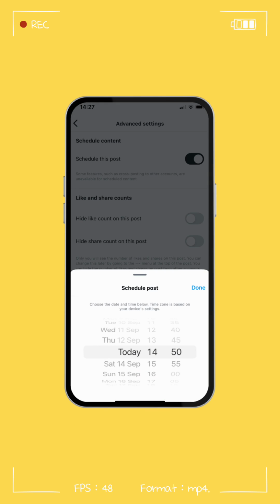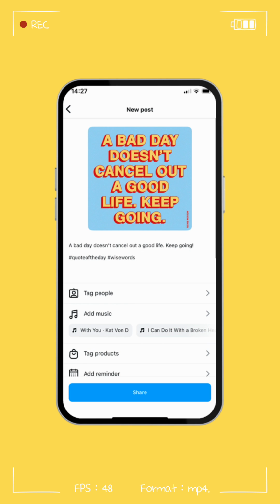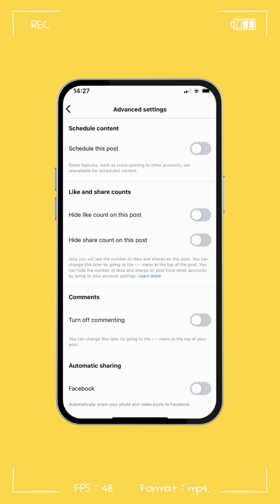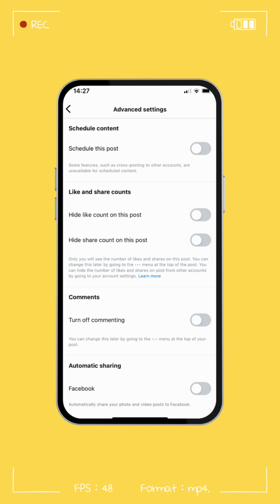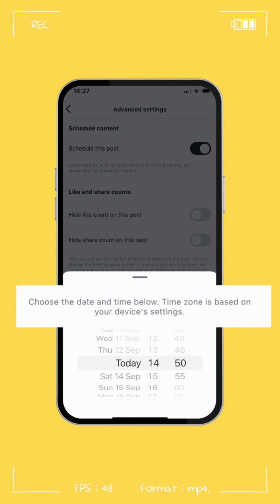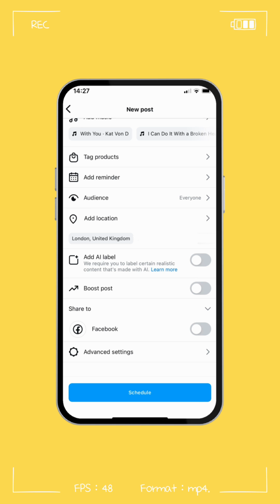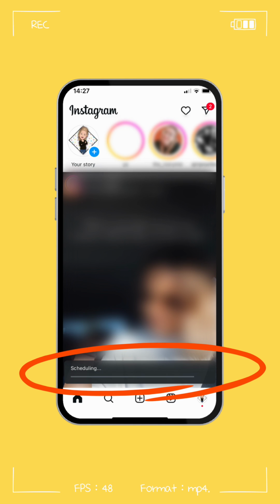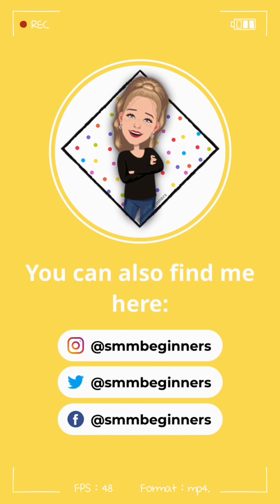How to Schedule Posts on Instagram for iPhone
Here, you'll find a step-by-step guide on how to schedule Instagram posts and other content using an iPhone.

Instagram scheduling tools - iOS, iPhone, Apple.